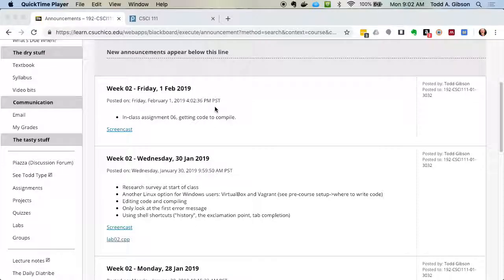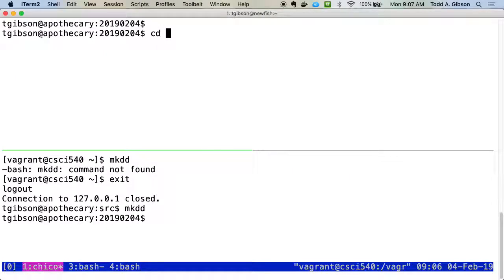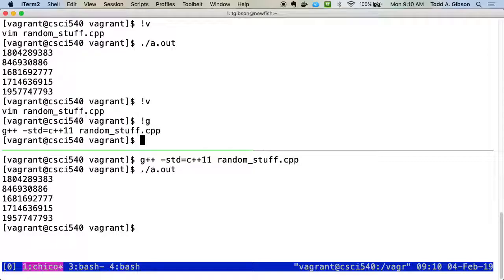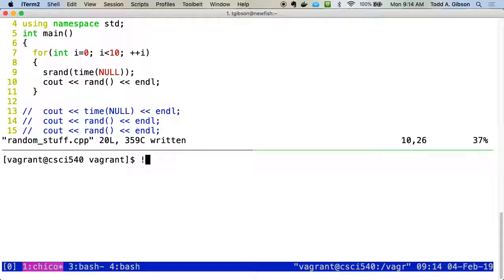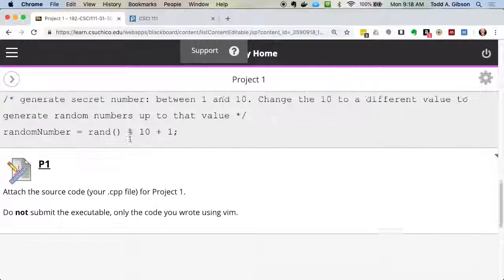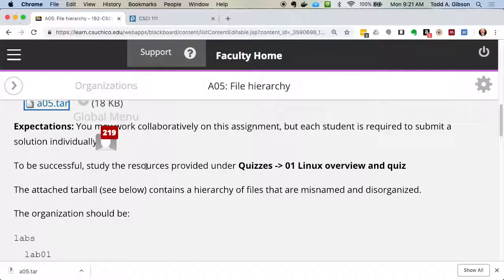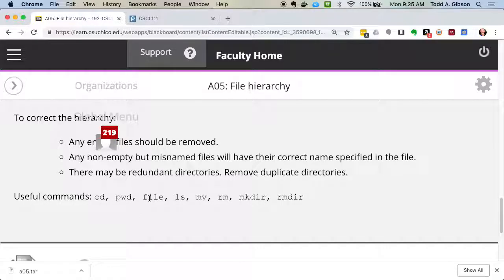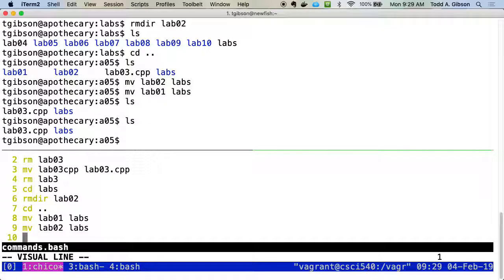Screencast csci111 2019 02 04